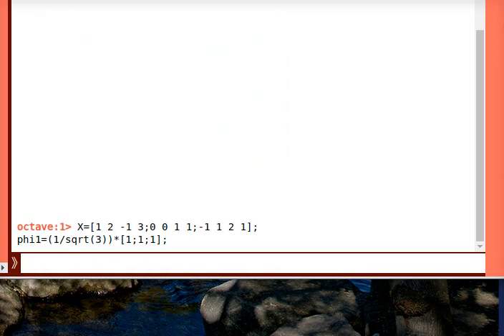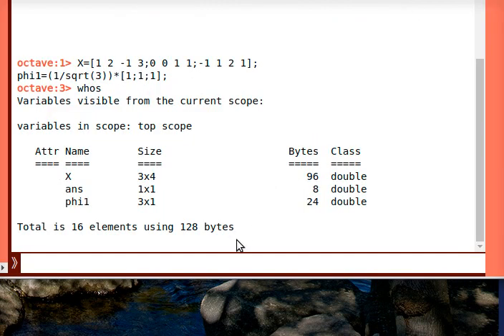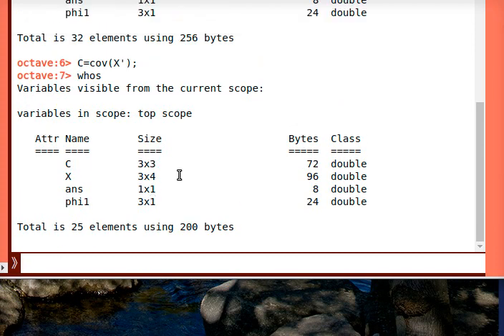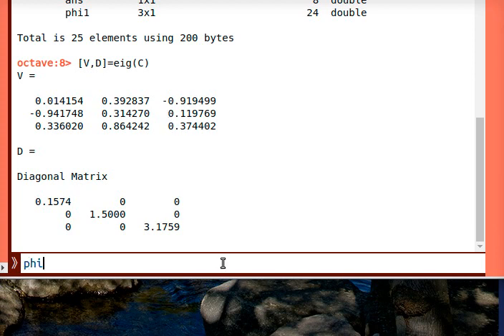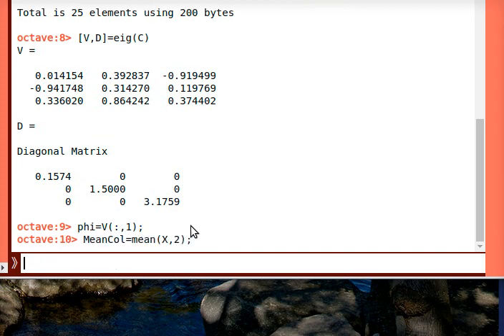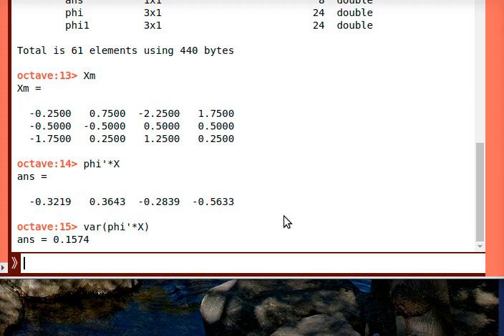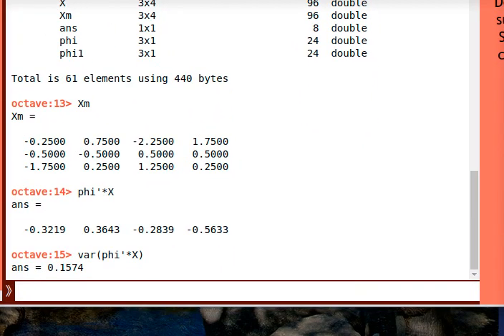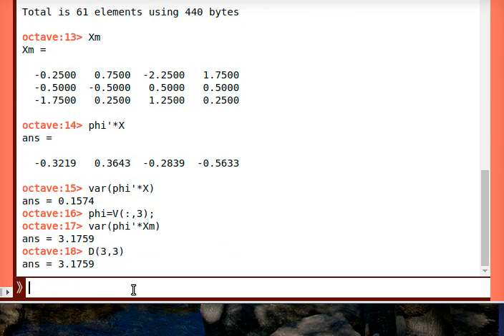Math 350 Ch 5 Homework Help #5 (Matlab version)